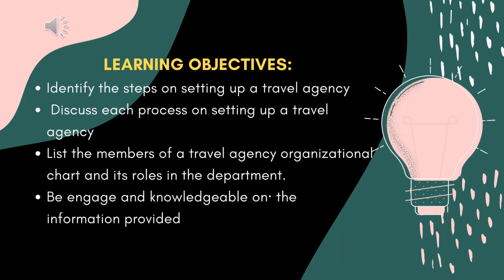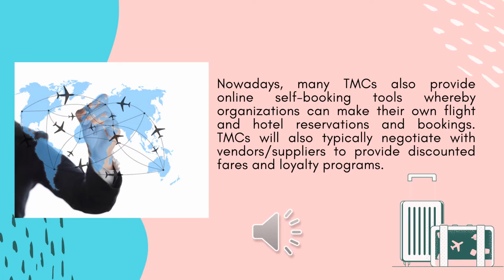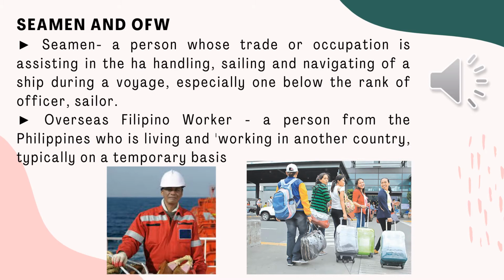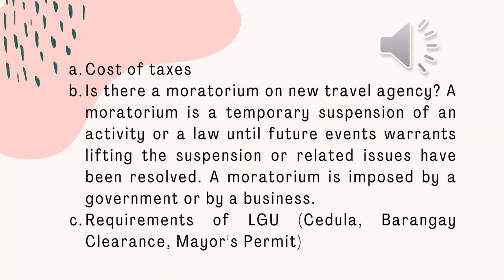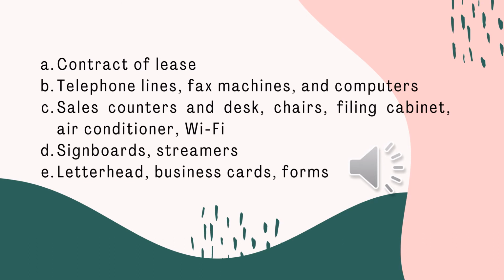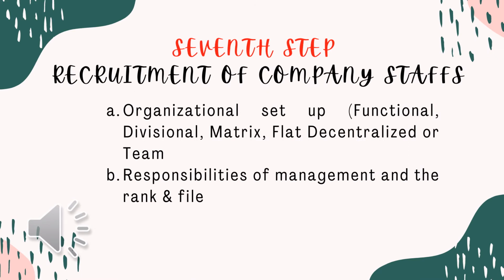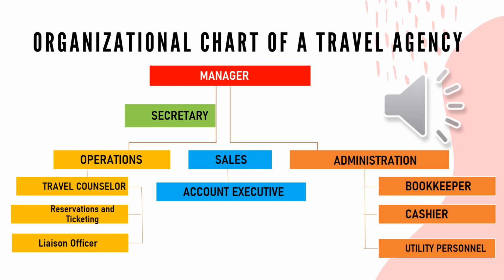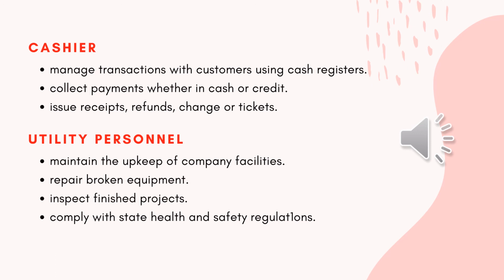Start your own travel agency TPC 321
Volumes up, please.